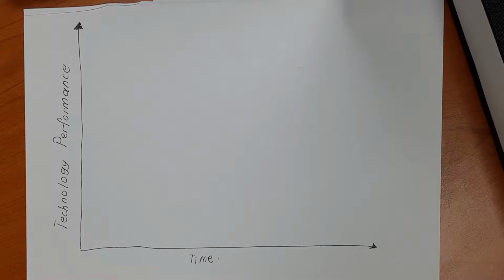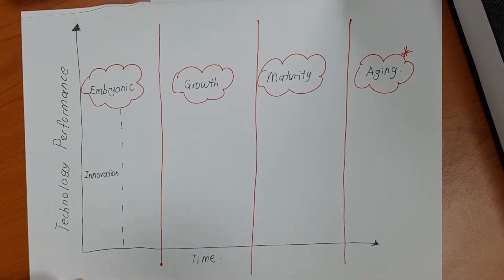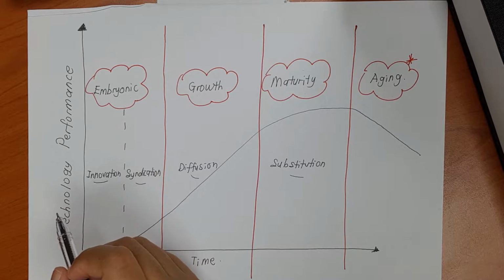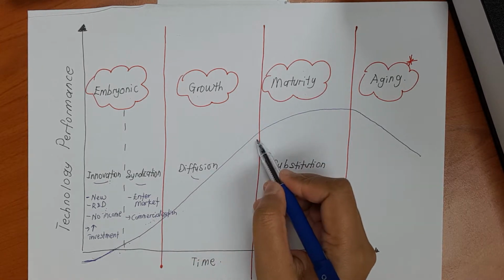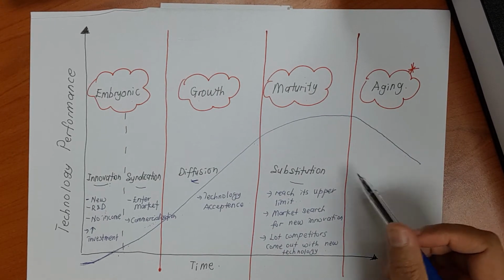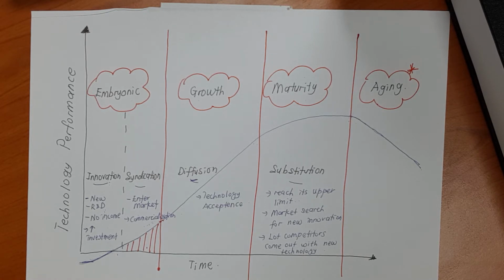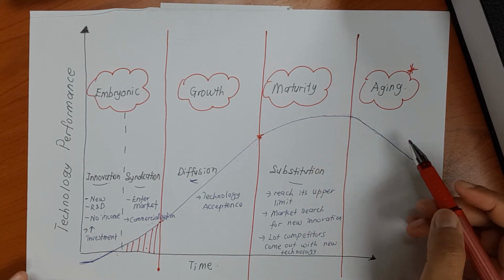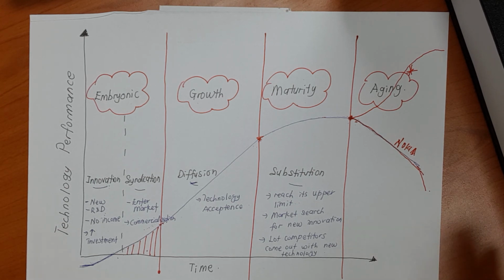DPP11203 - E-learning (NORHADILAH ABDUL HAMID)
Technology Life Cycle (TLC)